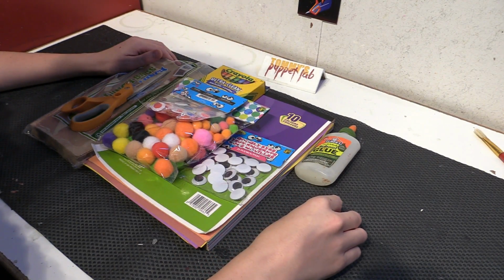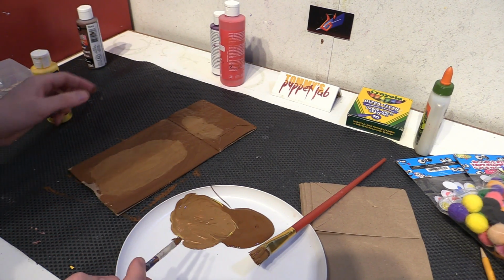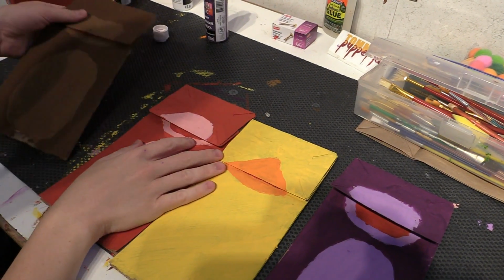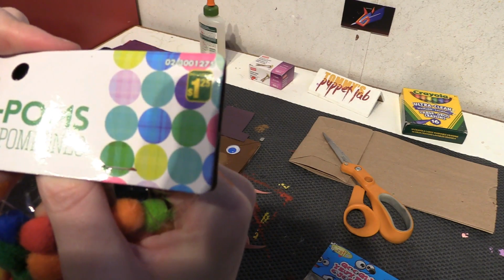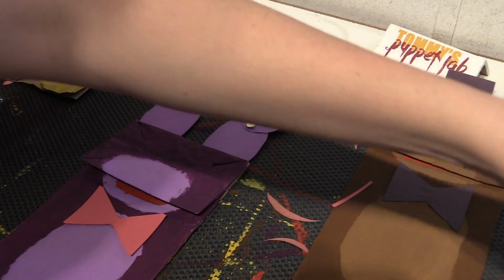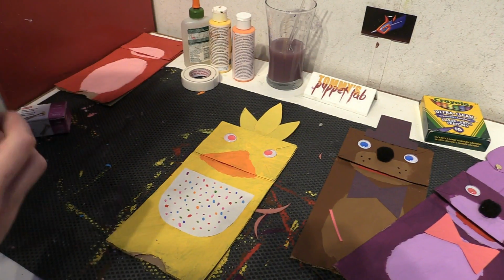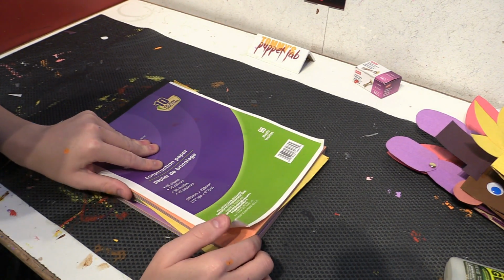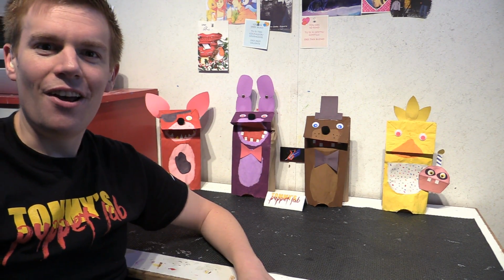How to Make: Paper Bag Puppets (FNAF)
**SAFETY FIRST** It is YOUR responsibility to apply any and all safety measures available when working with these tools for crafting. Tommy's Puppet Lab and its representatives are not liable for any harm or injuries.

It's Back to School season, and a great way to get your crafting skills all brushed up is to make these easy paper lunch bag puppets! All made with school supplies! Make your own Freddy, Bonnie, Chica and Foxy paper bag puppets with this easy tutorial! Put on your own Five Night's at Freddy's puppet show!

MATERIALS NEEDED:

-Paper Lunch Bags (plain is preferred or you may use coloured bags too if you don't want to paint)
-Book of construction or coloured paper/cardboard
-Googly eyes (plain or coloured)
-School glue
-Scissors (careful when using sharp scissors! Plastic scissors will work too!)
-Paint and paint brushes
-Pompoms (optional)
-Round head fasteners (optional)